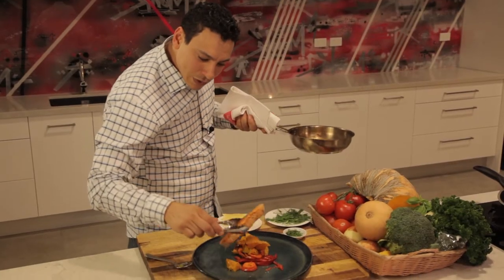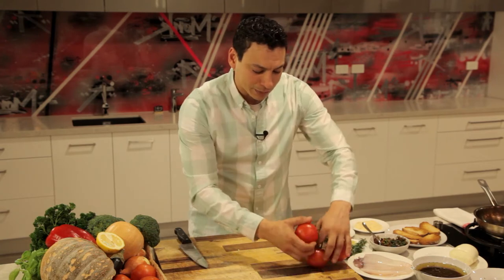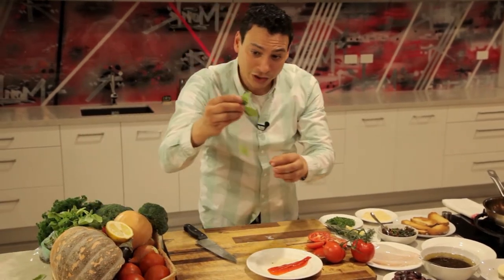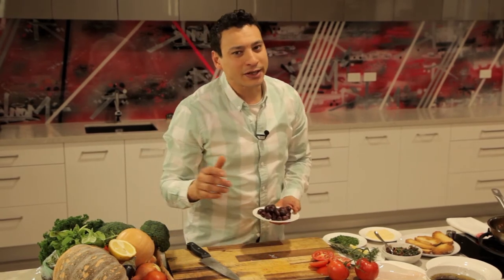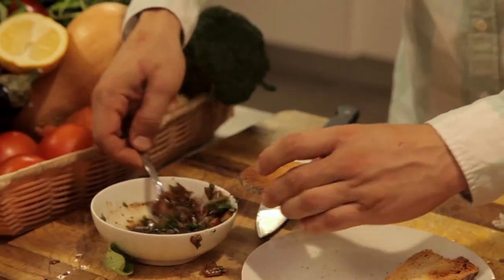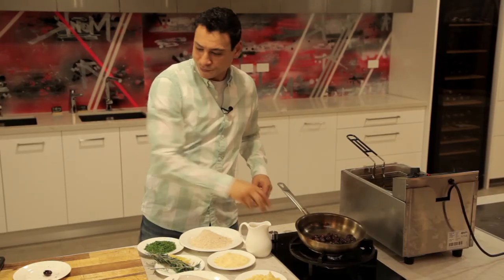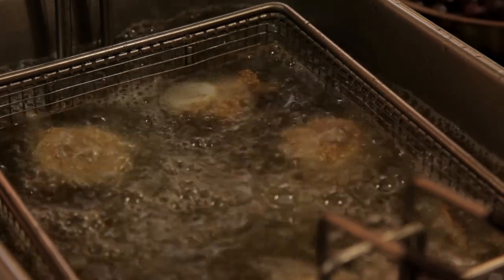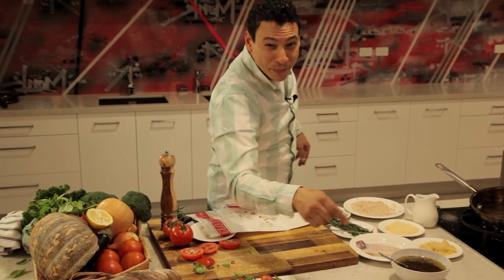How to cook the "Nonna and I" Family Platter - Cooking with Chef Khalil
In this episode Chef Khalil is going to show us how to cook his Family Platter!

Directed and Produced: John deCaux